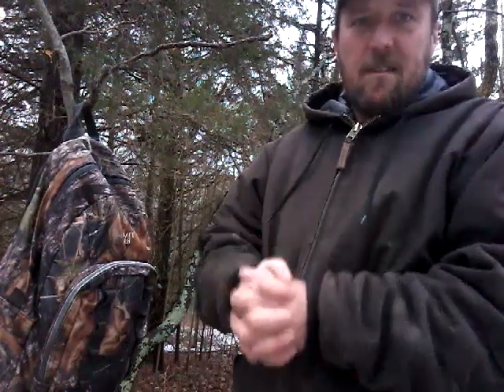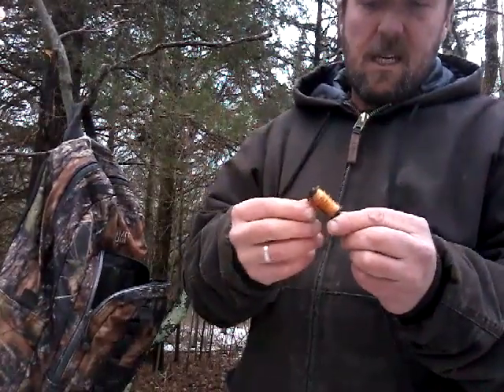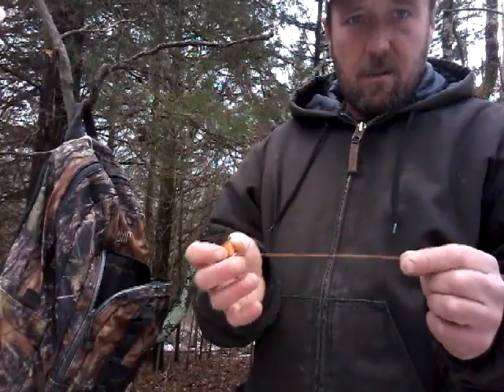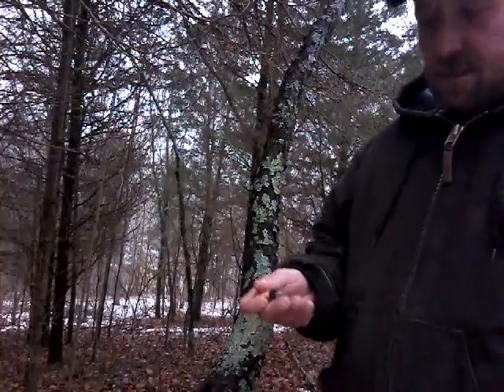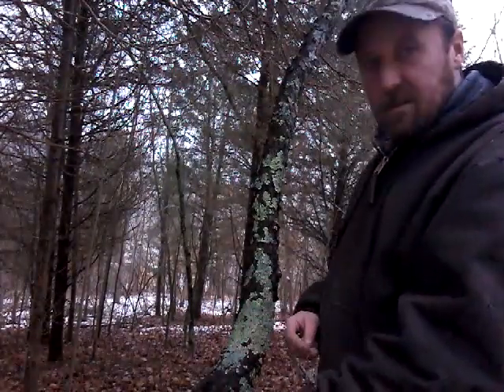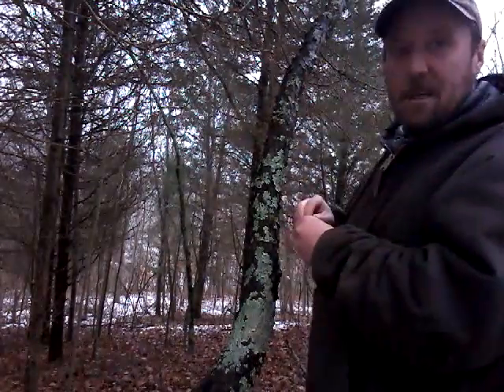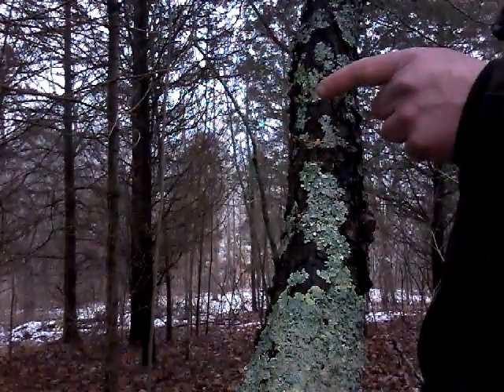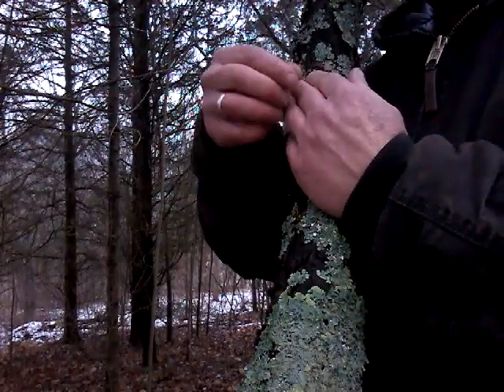Squirrel snare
Copper wire squirrel snare